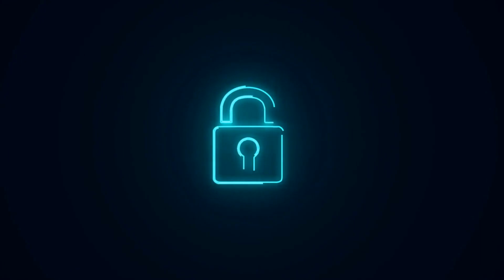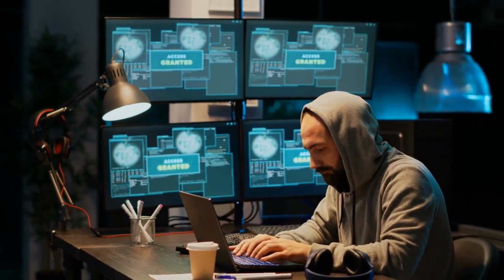The Dark Side of the Internet: An Investigation into Cybersecurity Threats and Digital Crime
In this eye-opening documentary, we delve into the underbelly of the internet and explore the world of cybersecurity threats and digital crime. From sophisticated hacking attacks to identity theft and financial fraud, we'll take a close look at the methods used by cybercriminals and the devastating impact these crimes can have on individuals and society. We'll also examine the latest technologies and techniques being used to prevent and combat cybercrime, and provide practical tips for protecting yourself and your digital assets. Join us as we uncover the dark side of the internet and the challenges we face in securing our online world.